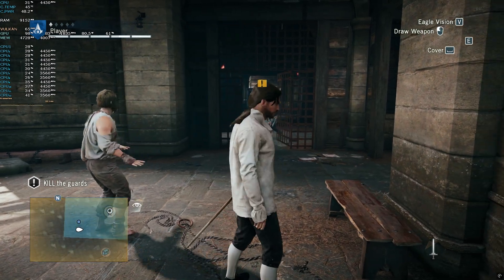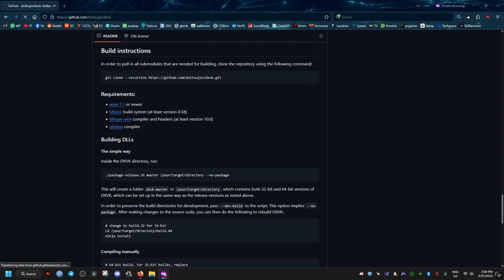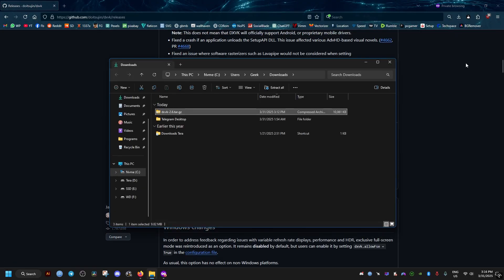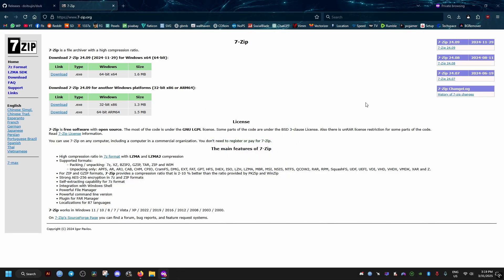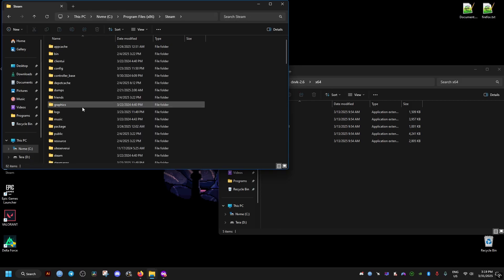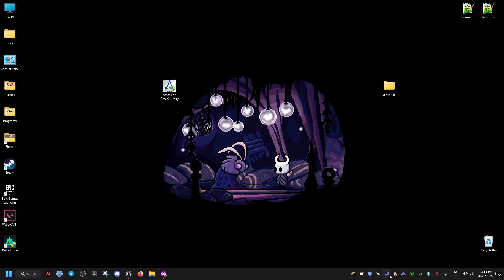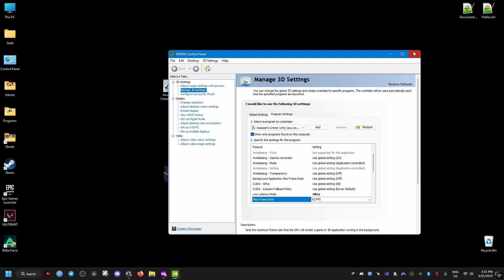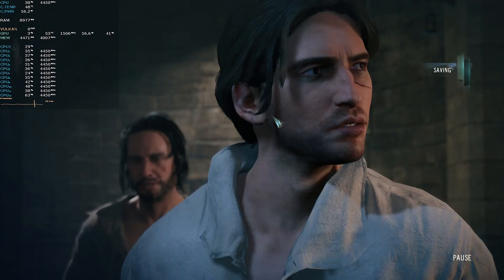Fix Assassin's Creed Unity Stutter Low FPS On AMD And Nvidia GPUs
Optimization guide for Assassin's Creed Unity that fixes stutters, crashes, low frame rate, bad frame time and overall performance of the game on Windows PC using mainly DXVK Vulkan API instead of the default directX 11 which is more stable improving the overall smoothness of the AC unity videogame be it on Steam or any platform you may own the game in using any GPU especially AMD ones while this guide was made using an nvidia graphics card GTX 1060 6gb in 2025.

Send a tip as little as 2$ to support me and the channel